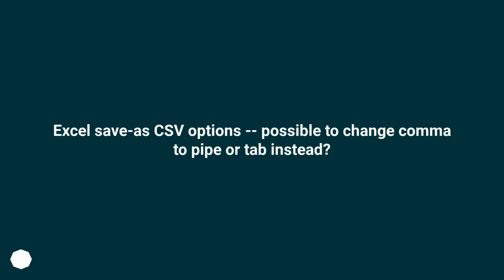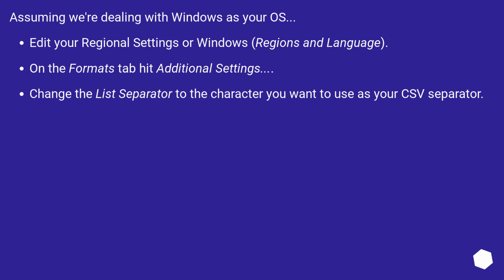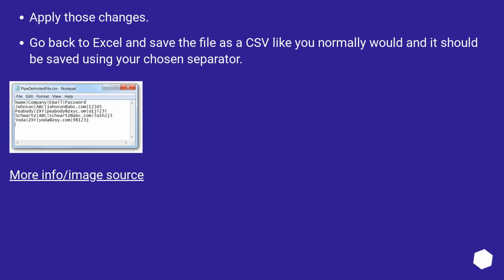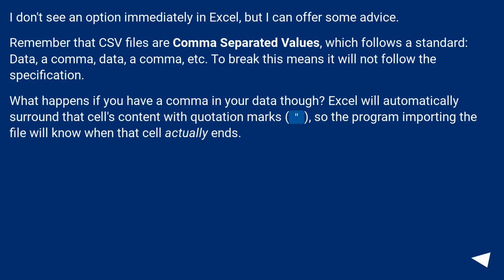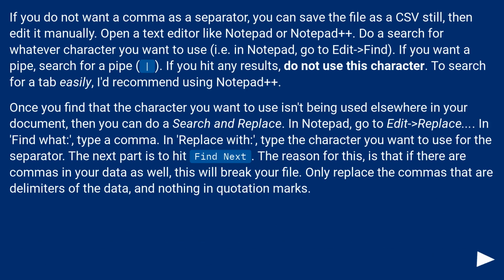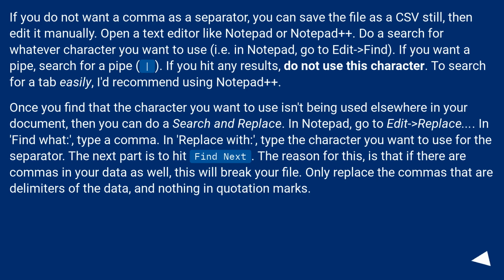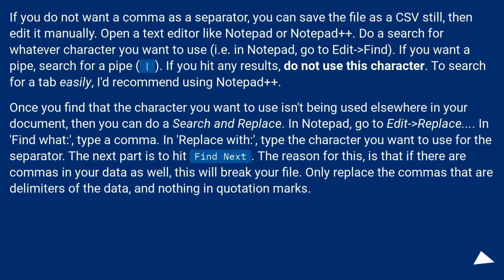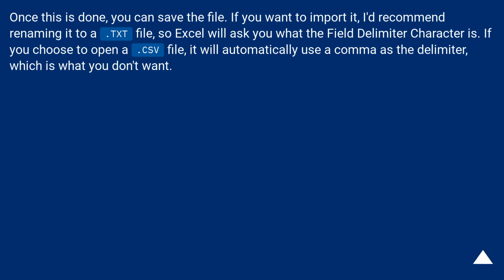Excel save-as CSV options -- possible to change comma to pipe or tab instead?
Chapters
00:00 Question
00:22 Accepted answer (Score 28)
01:19 Answer 2 (Score 4)
03:38 Thank you